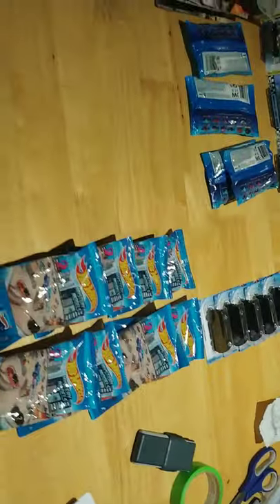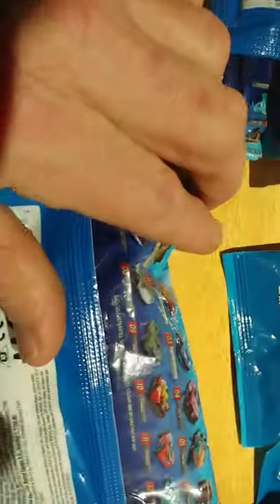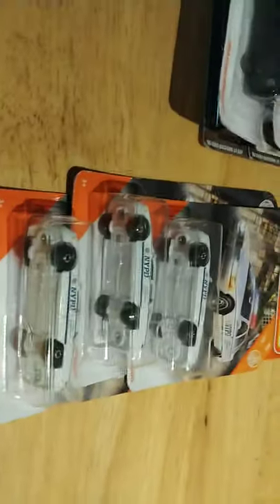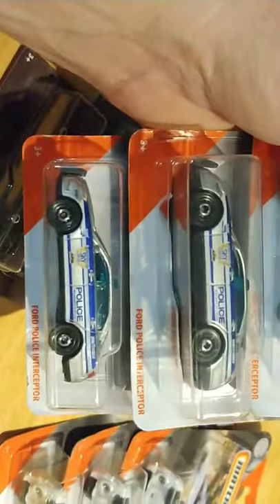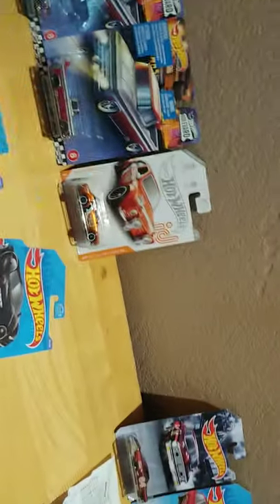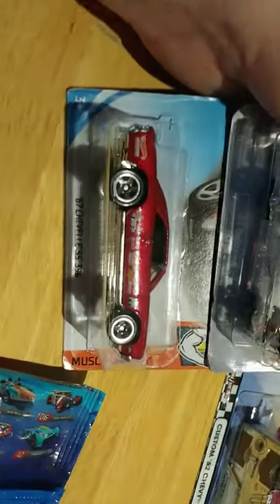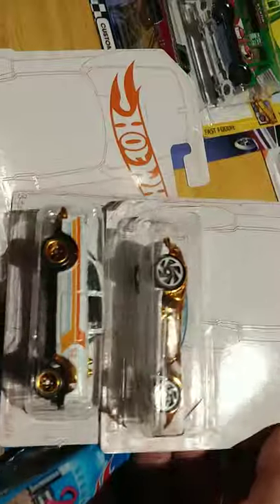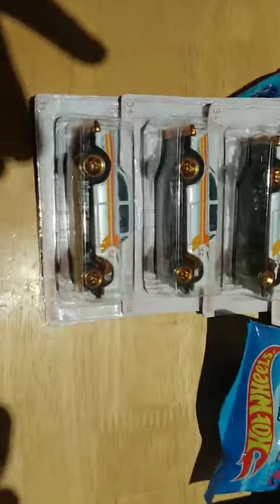HOT WHEELS FINDS AT HEB/WALMART/SOMEONE PLEASE EXPLAIN WHAT CASE THE BUGATTI IS FROM/WATCH!!!!